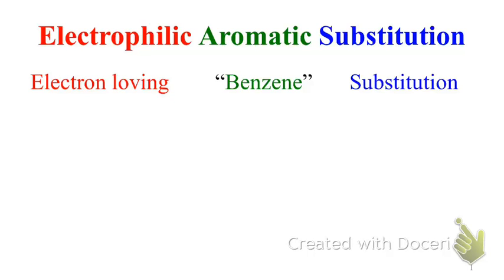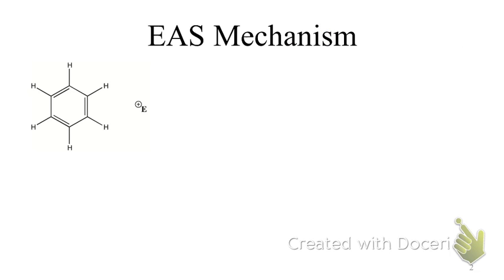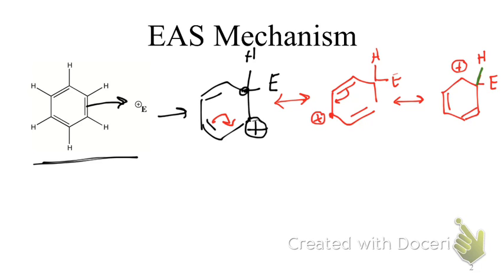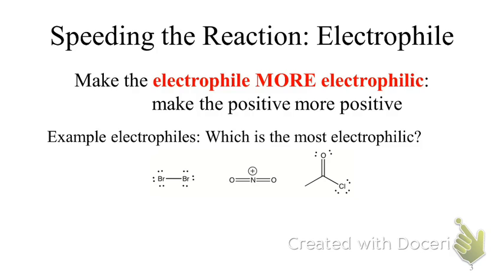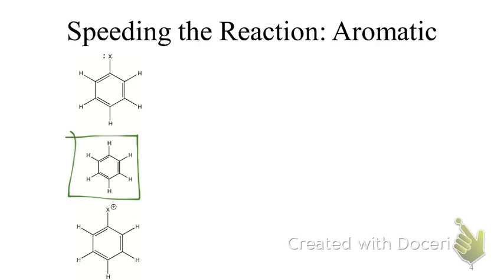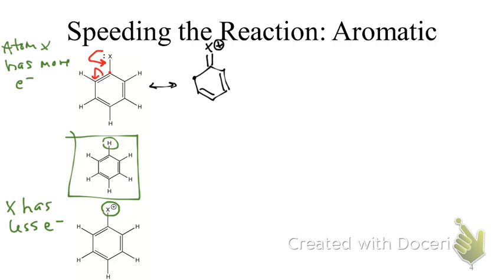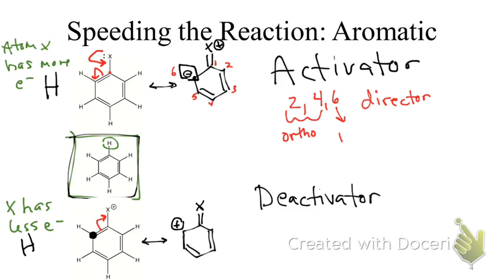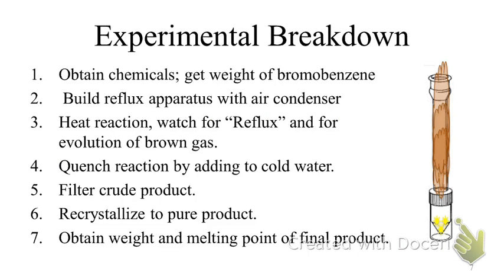ASU: CHM235-EAS recitation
Accompanying powerpoint slides can be found on blackboard (Sorry only registered users can access currently).